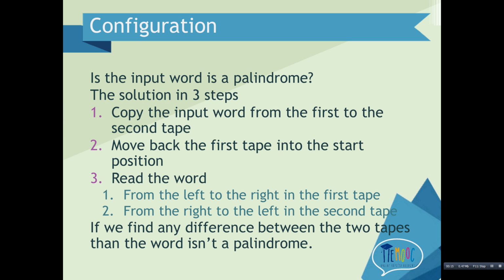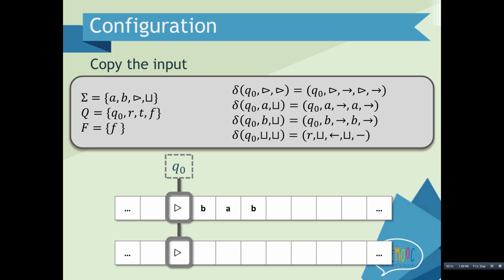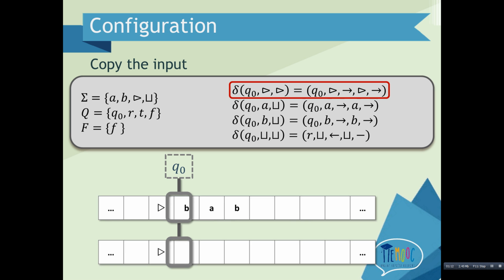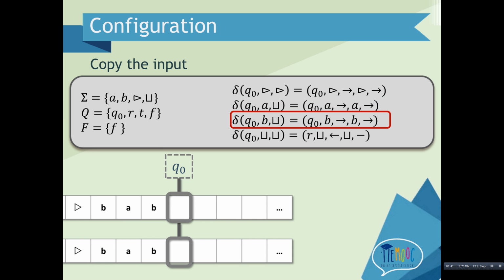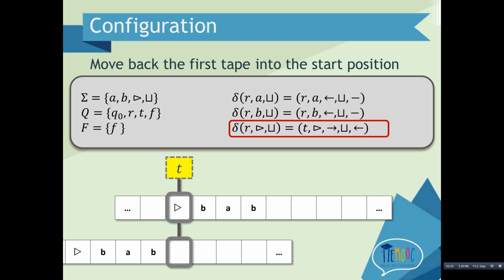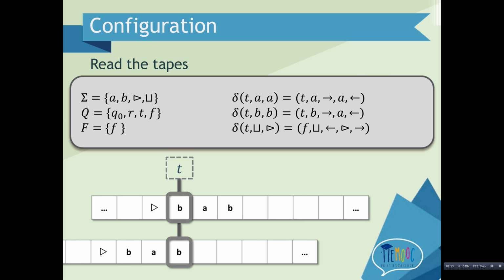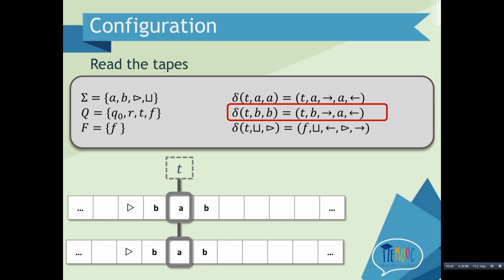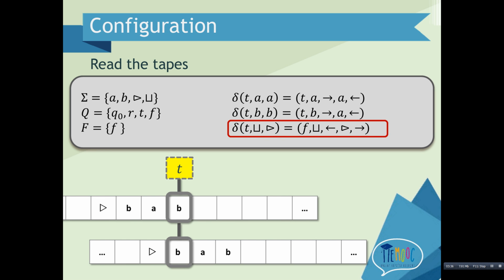en Turing machine k PAL